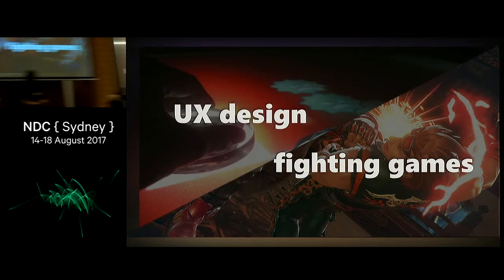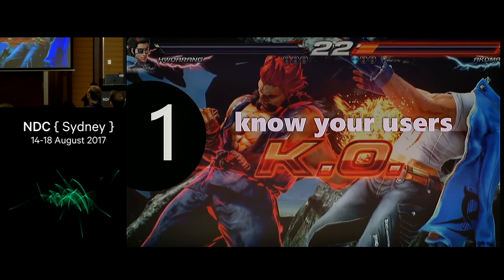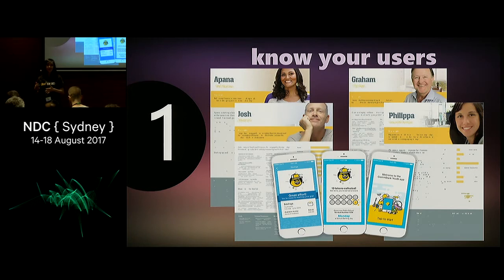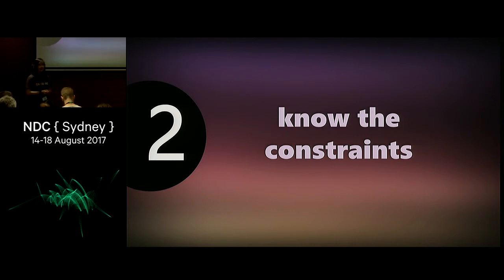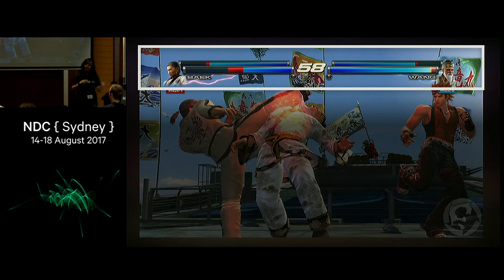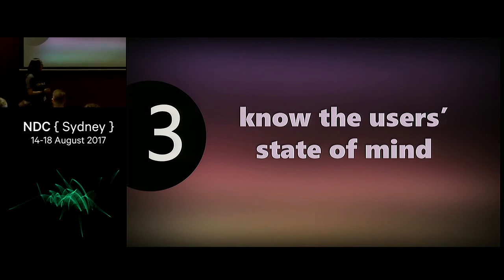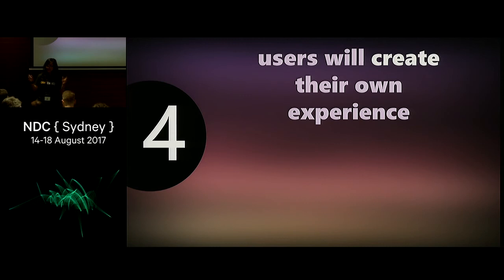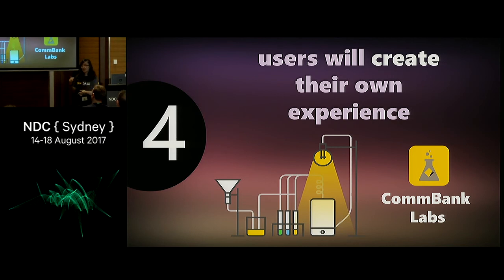UX design lessons from fighting games - Xharmagne Carandang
You may have heard that video games have lots to teach us in terms of user experience design. There are definitely lessons to be had from game design and games' user interface designs; but what really stuck with me were the things I learned by actually playing a certain genre of games - fighting games.

Here are some basic UX and UI design principles I've learned through playing games like Street Fighter, Tekken and Mortal Kombat at a competitive level; and practical applications of some these principles in real world projects.